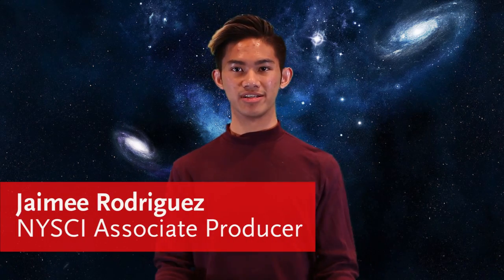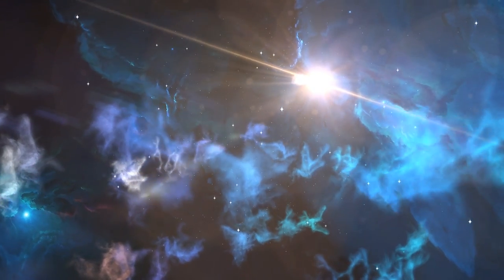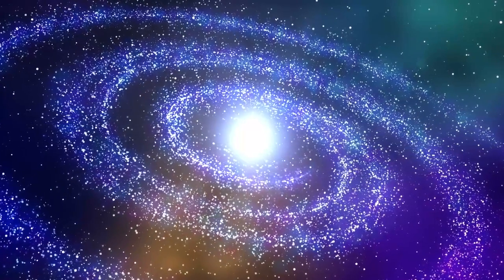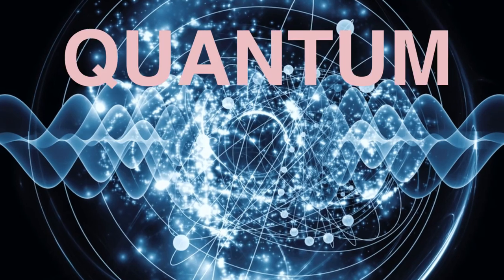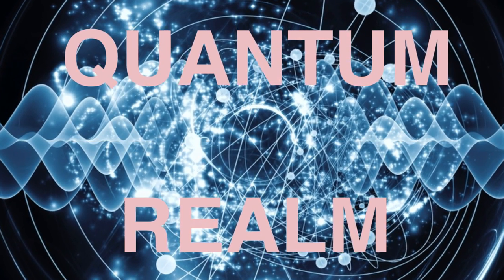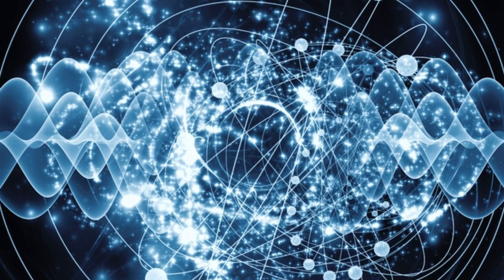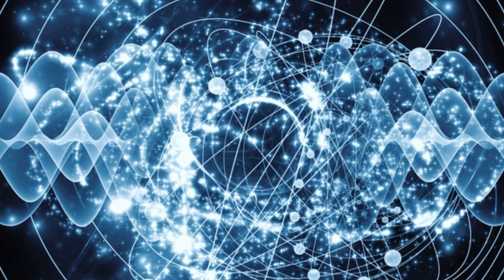What is String Theory?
There is a great conflict in modern physics: the incompatibility between general relativity and quantum mechanics. This has caused much confusion in the scientific community, and finding a solution to this conflict would be the biggest breakthrough in science of this generation. There is one theory that seems promising in this search for a veritable “theory of everything.” That is string theory.

Script:

PRESENTER 1
Look. Above us there are billions upon billions of planets, stars, and galaxies - many of which are several times the size of Earth. Because of the enormous scale of the cosmos we need to make some adjustments to our understanding of physics.

PRESENTER 2
Inside just one grain of sand, there is an unthinkable number of atoms - beyond billions and trillions. Even crazier is that atoms still can be broken down into smaller particles. This is the quantum realm, and to understand the universe at such a small scale, we must again adjust our view of the world around us.

PRESENTER 1
When analyzing the world on stellar scales, the most important thing to consider is gravity. While the great scientist, Isaac Newton, helped us to measure the effects of gravity to great precision in the 1600s, we weren’t able to truly explain it. That is, until Albert Einstein came along. Einstein was able to finally explain gravity by illustrating the universe as a fabric of both space and time. And just like any other fabric, it can be distorted. Einstein predicted that massive objects warp the fabric of spacetime, causing less massive objects to “fall” towards it [demonstration with fabric and balls]. This theory accurately explained the attractive force of gravity. Finally, we had a theory that explained both why things fall to the ground and why the planets orbit the sun.

PRESENTER 2
When we look at the small things of our universe - things like electrons and quarks - they start acting really weird. Measurements that are defined on normal scales, like position and velocity, become uncertain at quantum levels - particles are actually too small to measure. In fact, the only way to take accurate measurements in the quantum realm is to assume that the universe is split up into many different sections, or quanta, like a sicilian pizza.

It seems odd to some, but years of quantum mechanical research proves that this leads to correct calculations, meaning that, at a fundamental level, the universe consists of many, many tiny pieces.
If you look closely at these two theories, you will notice something is off.

PRESENTER 1
General relativity requires that the universe is smooth and continuous.

PRESENTER 2
Quantum mechanics requires that the universe be disjointed and discontinuous.

PRESENTER 1
These two theories are both experimentally accurate, but have two very different views of the universe, making them incompatible. This has been the dilemma of modern physics for several decades now.

PRESENTER 2
However, there are advancements being made in physics suggesting that these theories are not really incompatible, we are just missing something. That something, it seems like, is string theory.

PRESENTER 1
String theory says something quite simple: fundamental particles - such as electrons and quarks - are not point particles like we always imagined. Actually, they are little strings. This sounds too simple to fix the problem, but it says something incredibly profound. Strings, unlike points, can move and vibrate within themselves. These vibrations can explain the different properties of all the quantum particles. Perhaps all these particles are actually made of the same type of string, but only have different masses, sizes, or energies, just because their string is vibrating at a different frequency.

PRESENTER 2
As interesting as that is, there is something even more profound in this statement: these strings can act as their own quanta. The reason quantum mechanics is quantum is because it assumes the universe itself must be divided - this is the only way we get the right answers. String theory states that the universe does not have to be like this; instead the string creates its own limits and leads to the same correct calculations. In string theory, both general relativity and quantum mechanics can work.

PRESENTER 1
String theory has the potential to unify the two great theories of modern physics. String theory, if proven correct, would be the theory of everything.

PRESENTER 2
Of course, since string theory is so young, more research must be done before it can be proven true. This could take many years, or even decades, but the results we have now look promising.

PRESENTER 1
Does String Theory change your view of the world?

Sources

The Elegant Universe by Brian Greene
Theory of General Relativity by Albert Einstein

Cast & Crew

Director & Producer: Jaimee
Cam: Nancy
Editor: Yvonne
Sound: Shariar
Talents: Yvonne // Jaimee